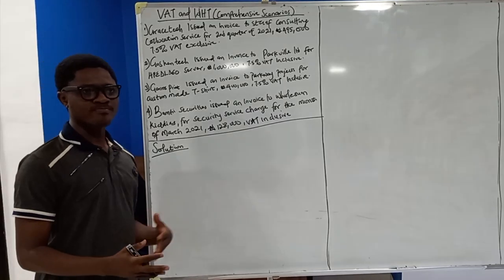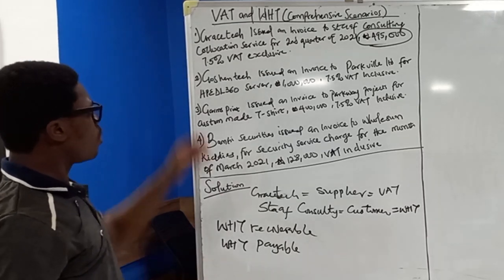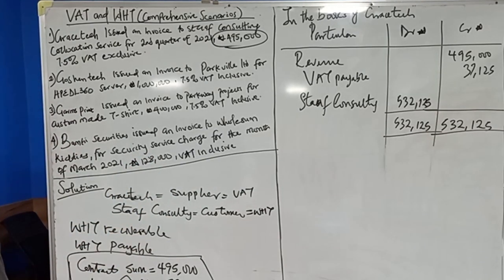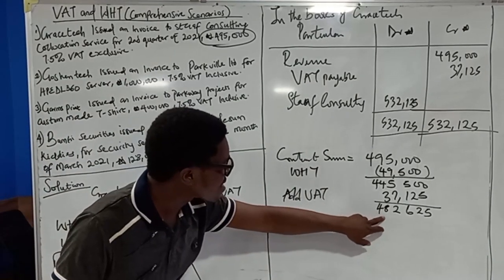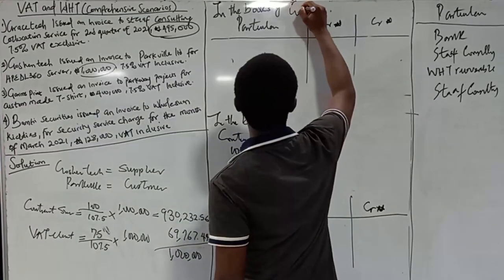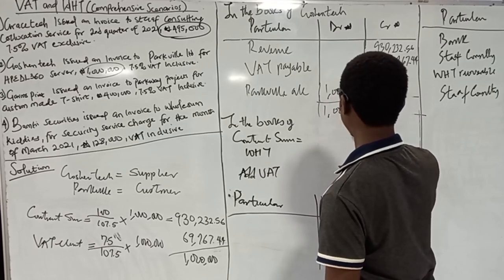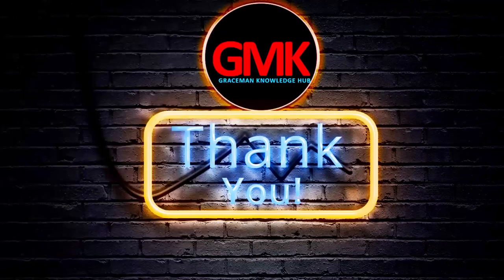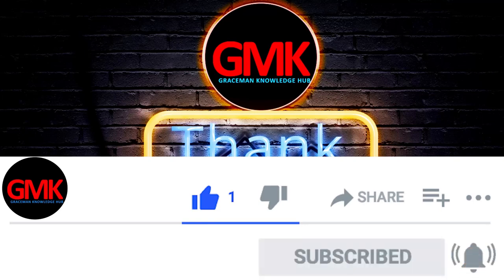VAT & WHT (Comprehensive Scenario) Episode 1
While Value Added Tax(VAT) is added to the contract sum by the supplier, withholding tax is deducted from the contract sum by the customer.